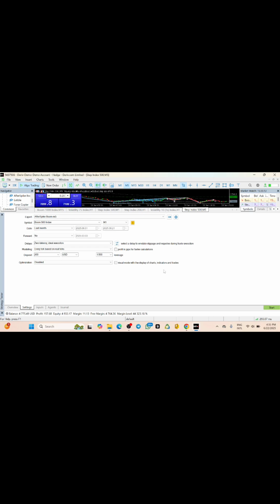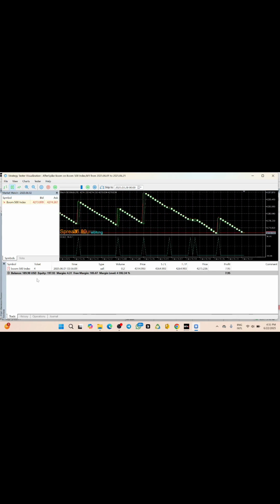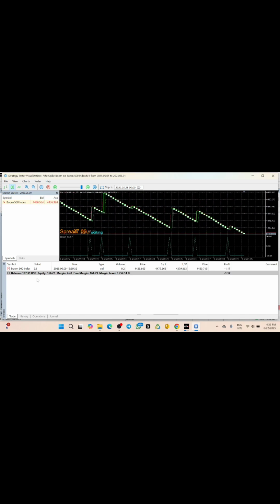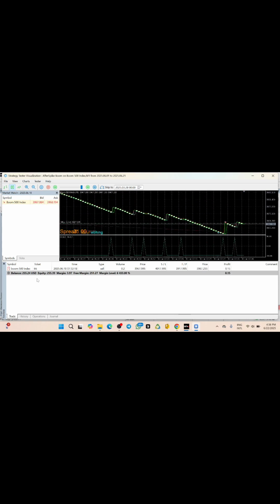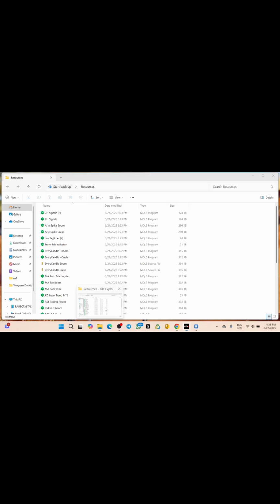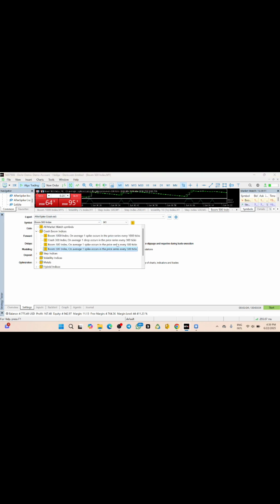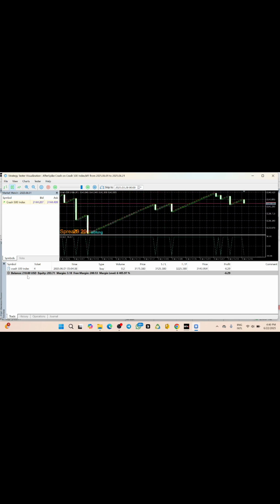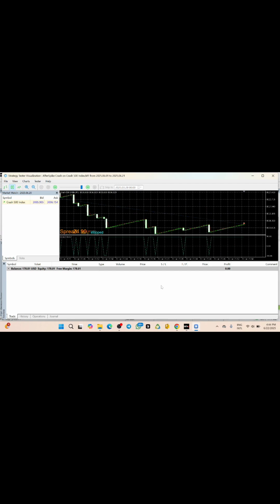🔥 Unlock FREE Boom and Crash EA – Trade Smart, Trade Fast! 🔥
🚀 Tired of missing profitable trades on Boom and Crash? Introducing a powerful FREE trading robot that analyzes the market in real-time and executes trades based on smart precision logic—no emotions, just results!

✅ Works seamlessly on Boom 500 and Crash 500
✅ Plug-and-play for MT5
✅ Optimized for m1 timeframe
✅ Designed for zero lag, real-time market adaptation

💥 Whether you're a beginner or a pro, this EA can gives you a real edge on synthetic indices!